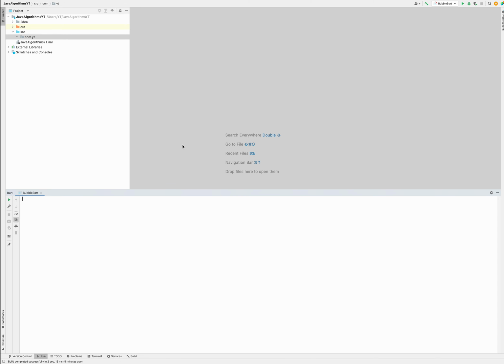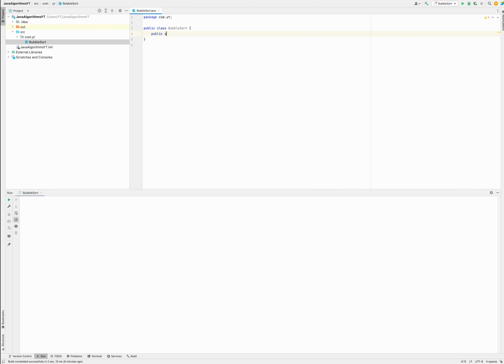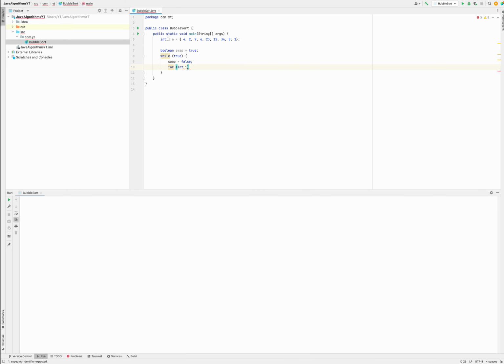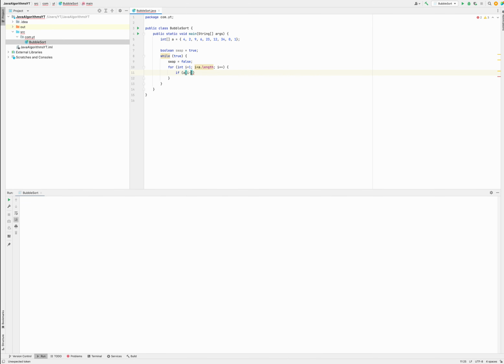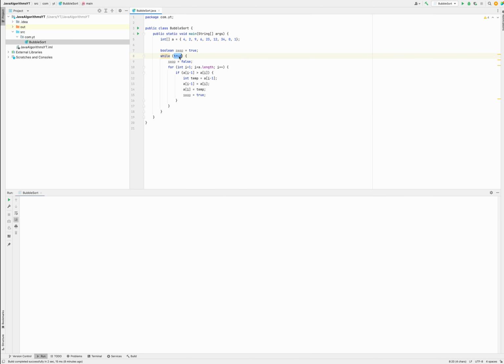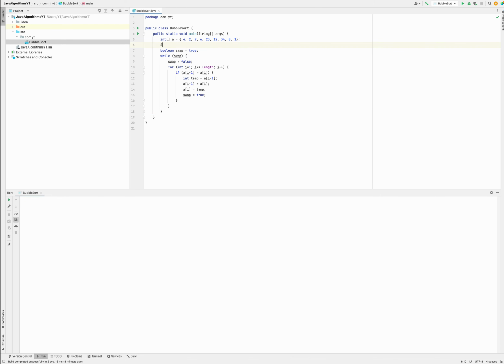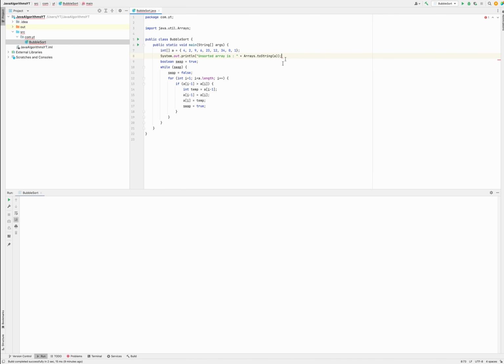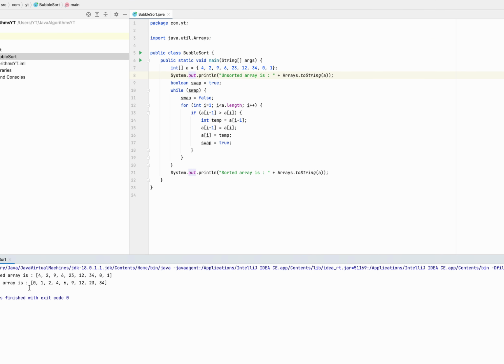BubbleSort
Sorting an array using Bubble Sort in Java